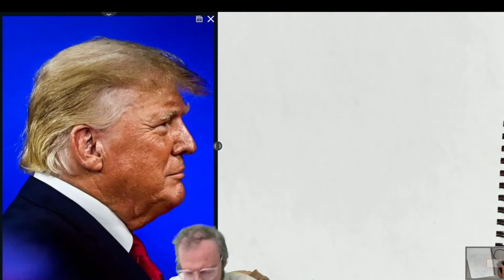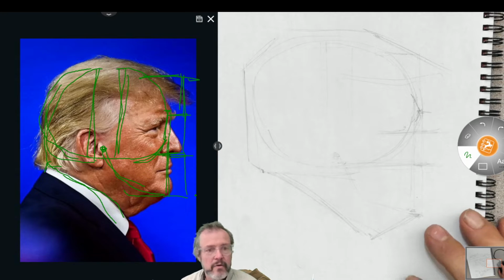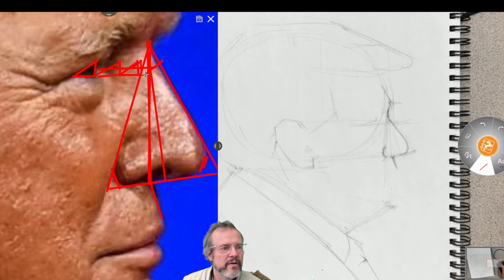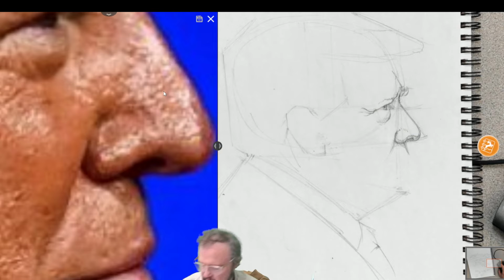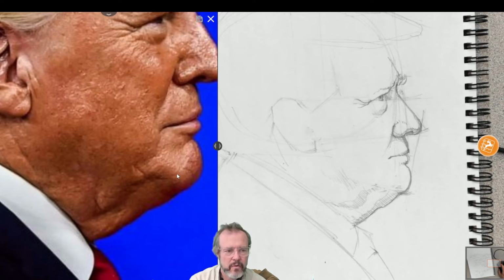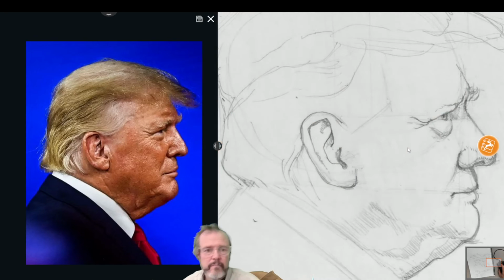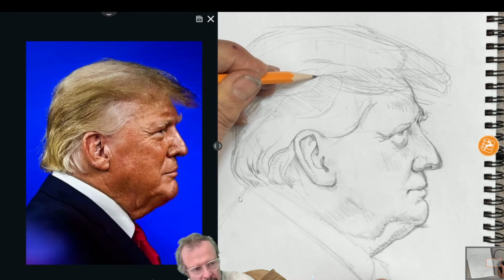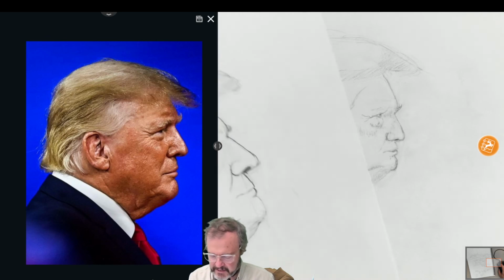Draw President Elect Trump in Profile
Well, he is perhaps the most recognizable person in the world